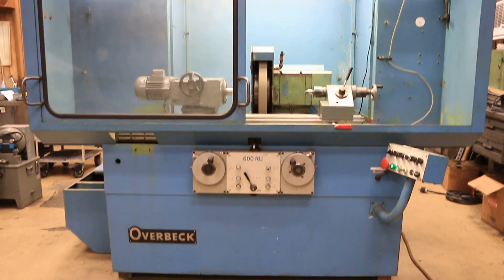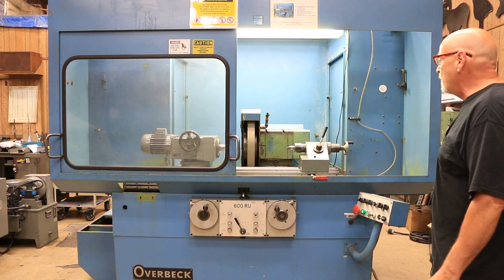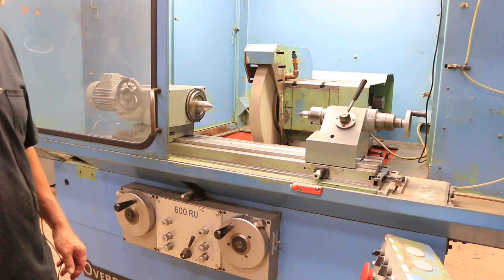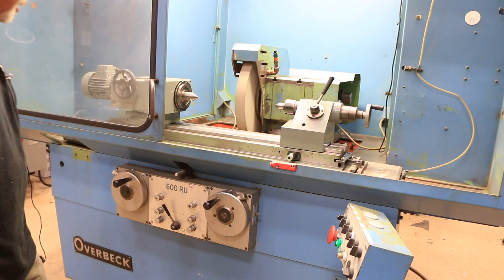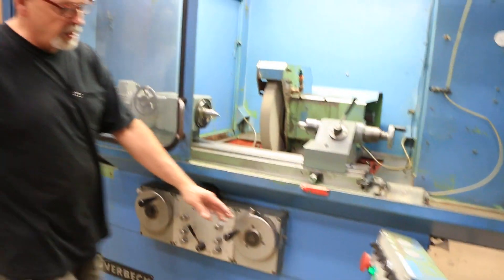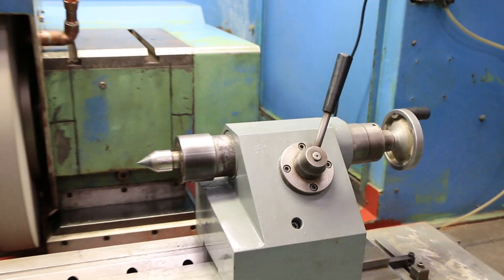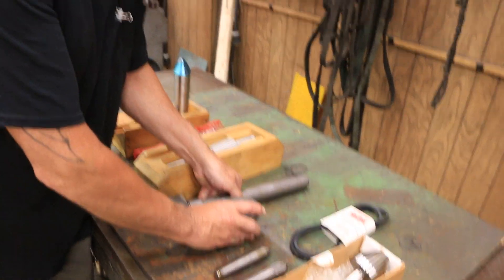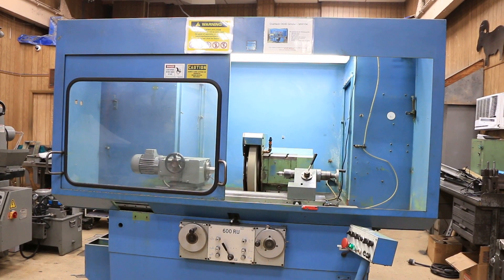OVERBECK UNIVERSAL CYLINDRICAL GRINDER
OVERBECK (MADE IN GERMANY) UNIVERSAL CYLINDRICAL GRINDER

MODEL:  600RU        S/N: 60403      NEW: 1986

11" SWING
24" DISTANCE BETWEEN CENTERS
GRINDING WHEEL: 20" DIA., 1-1/2" THICK
AUTOMATIC CYCLE
COMES WITH CABINET & ACCESSORIES
COOLANT SYSTEM
MACHINE IS WIRED PRESENTLY FOR 3/60/440 VOLTS

** PURCHASED FROM FORTUNE 500 COMPANY **
** THE CONDITION OF THIS MACHINE IS BEAUTIFUL **